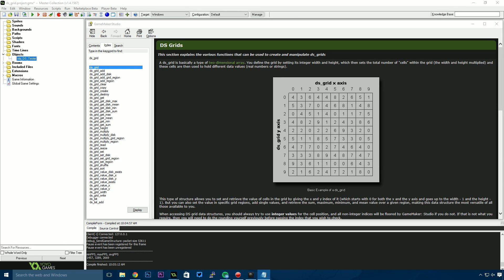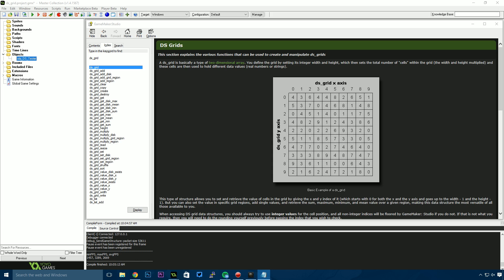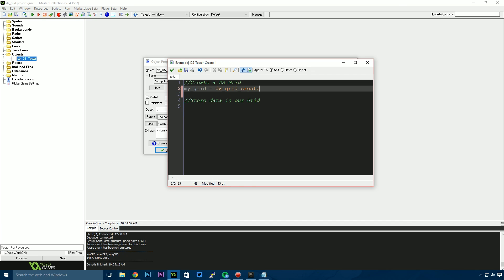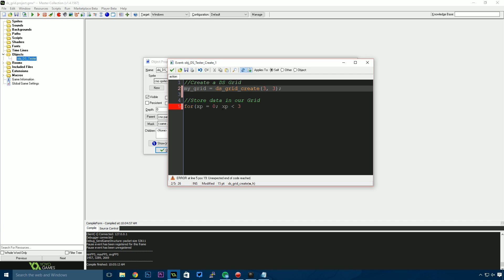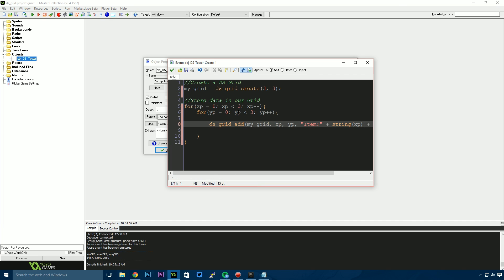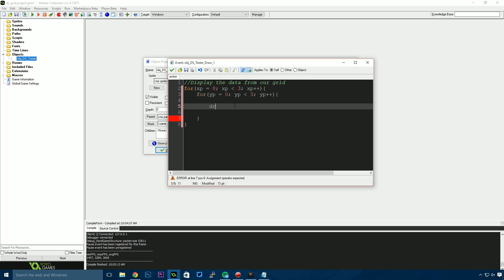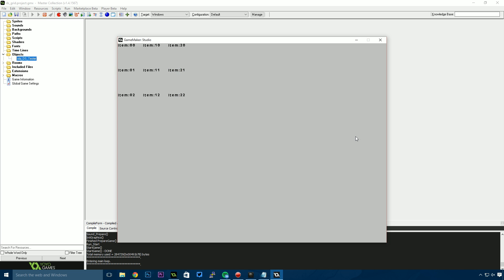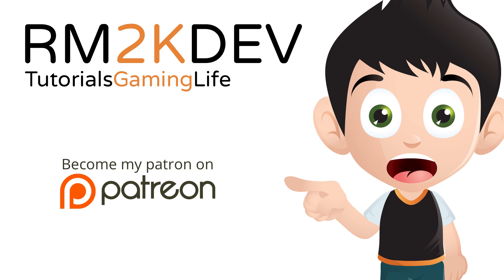Data Structures DS_Grid | Game Maker Studio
Want to know how to use a ds_grid in game maker well you've come to the right place. This is part of my Data Structures series on Game maker where we will go over the basics of all game maker's data structures and how to use them.